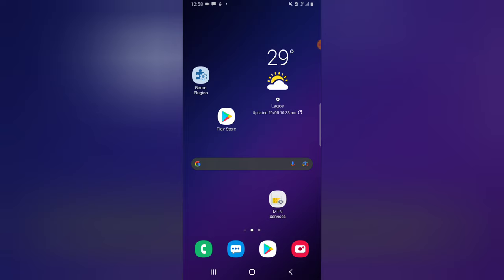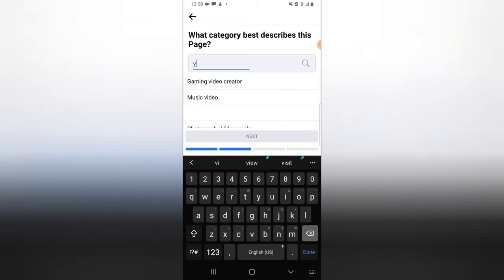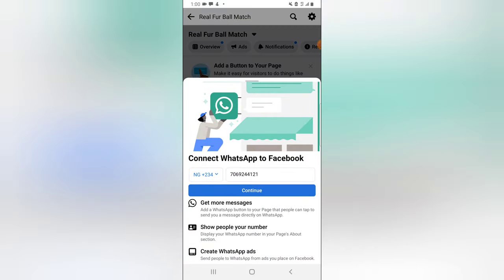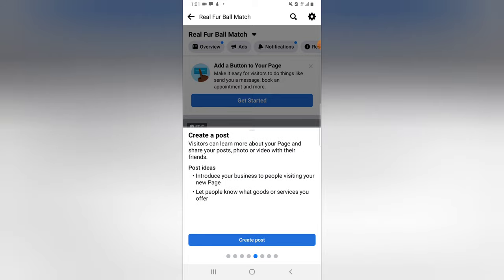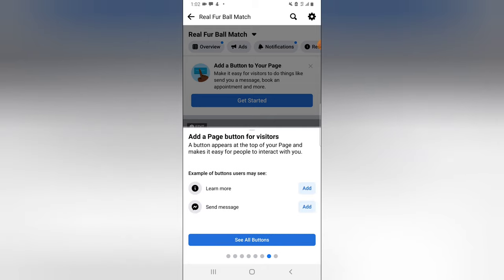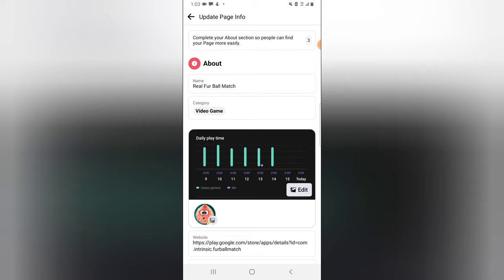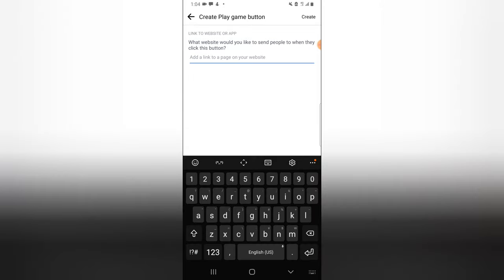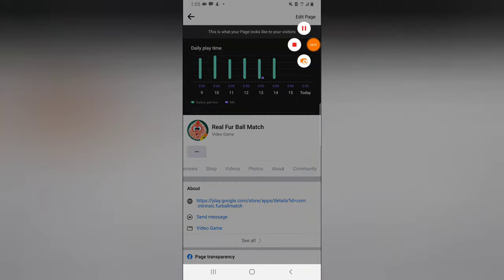How to Create a Facebook Business page for a Video Game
How to Create a Facebook Business page in 2022, although is i am going to create a Video Game page in this video but it can still apply to other Facebook Page Categories if you followed the steps in this video.
The only different from this page is that when people view the page they will see an option to play the game and will be directed to download page of google play store for any them to download and play the game.